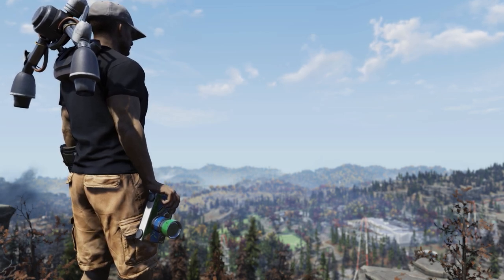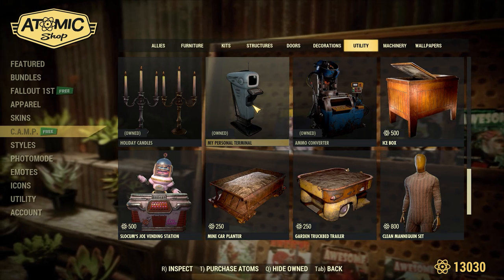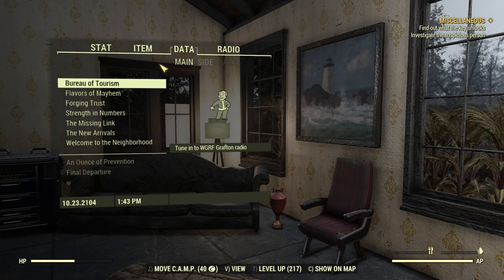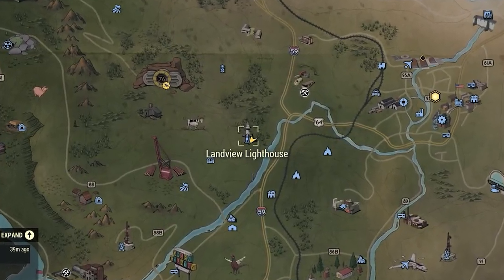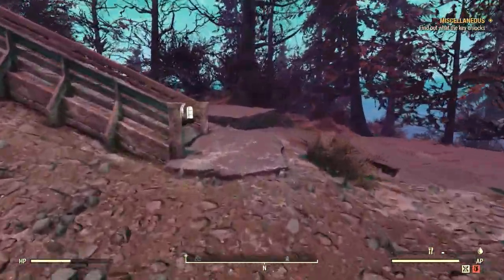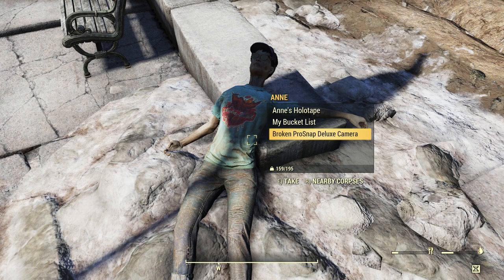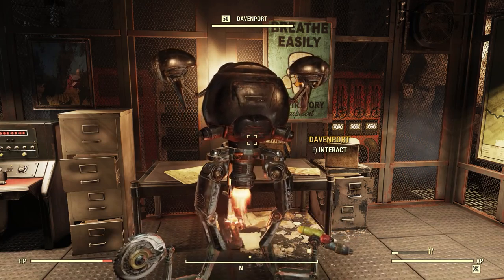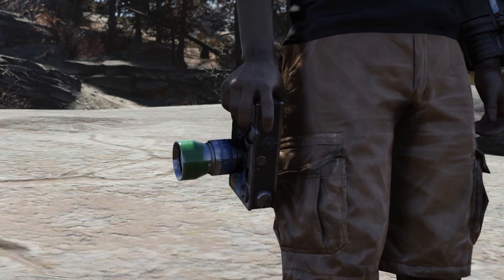Fallout 76 ProSnap Deluxe Camera ULTIMATE Walk Through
Virtually everything you wanted to know about the ProSnap Deluxe Camera. Where to find a it, how to fix it, how to use it, how to find and make mods. Bethesda and Fallout 76 have began making daily challenges that require the player to take images with their ProSnap Deluxe camera as well as the world challenges that require the player to take images of animals and other creatures to complete the objective for atom to be used on the Atomic Shop. In this video you will find everything you will need to know to harness the massive power to shape the world of Fallout 76 inside of Appalachia.